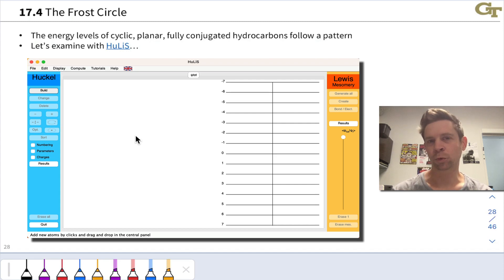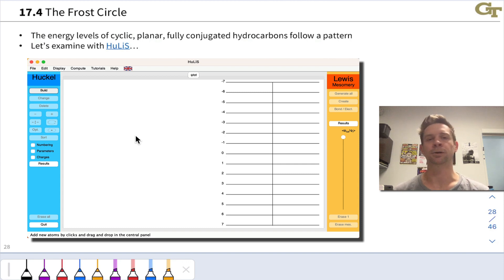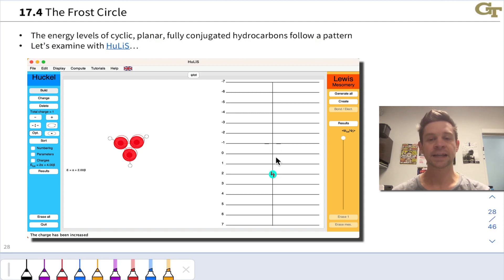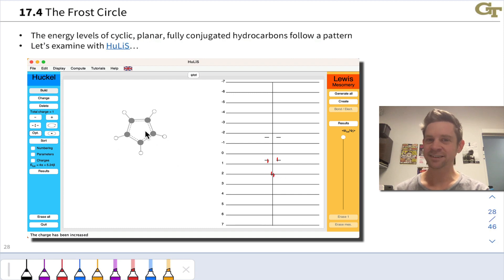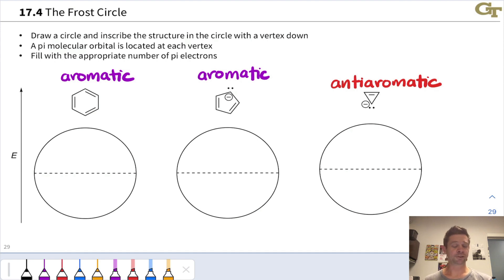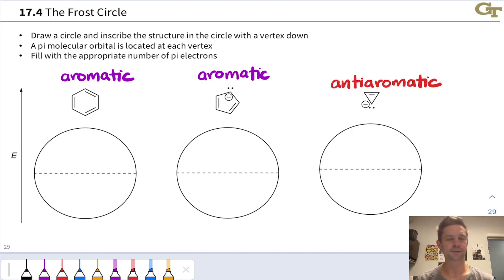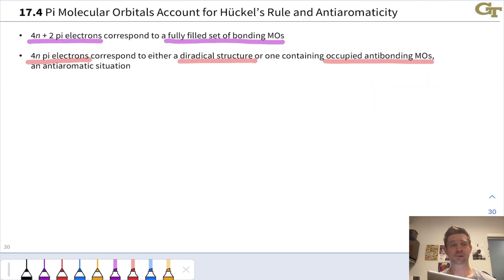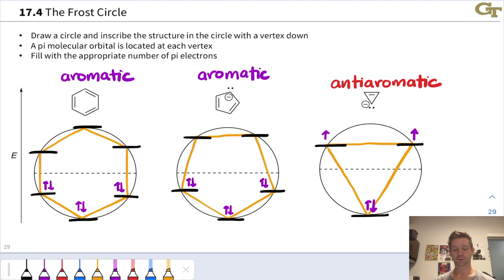The Frost Circle; Pi Molecular Orbitals of Cyclic Conjugated Hydrocarbons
00:00 Introduction
00:44 Pi MOs of Cyclic Conjugated Hydrocarbons
03:09 The Frost Circle
06:24 Pi Molecular Orbitals and (Anti)aromaticity